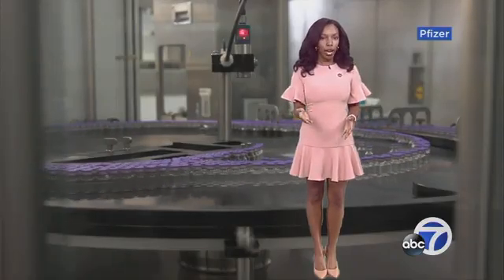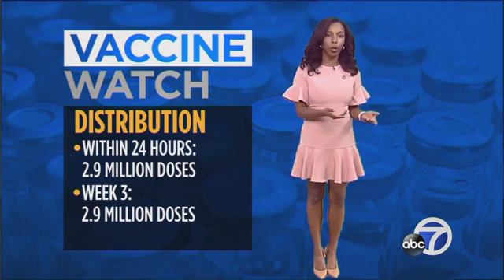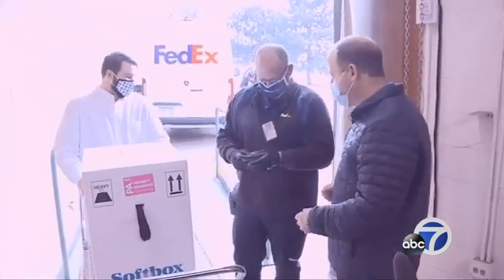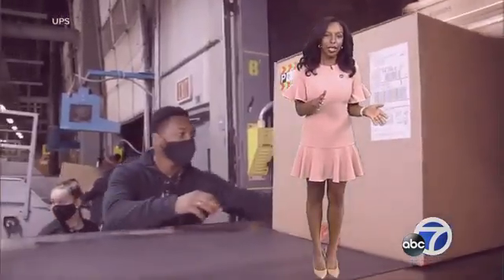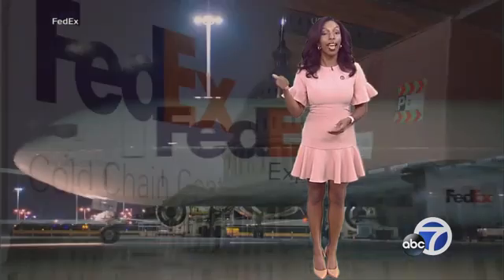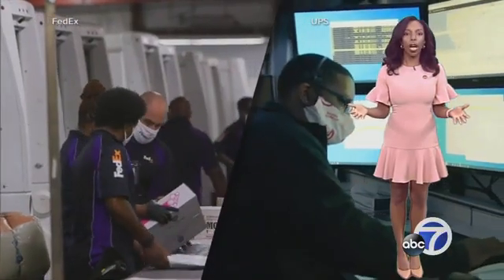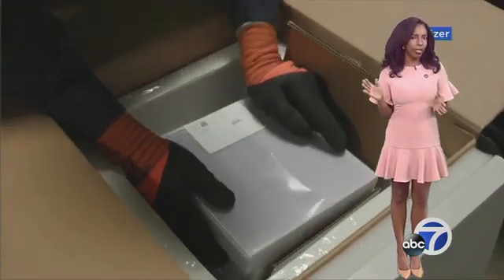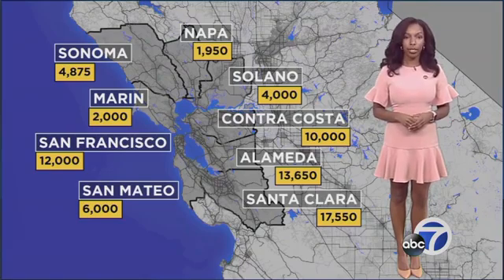Here's how Pfizer's COVID-19 vaccine arrives at a hospital near you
Wonder how the COVID-19 vaccine gets shipped to a hospital or health institution? Here's the step-by-step process behind the biggest logistical operation in American history.